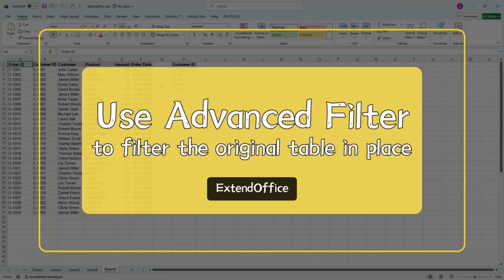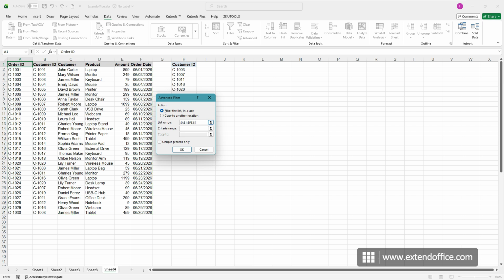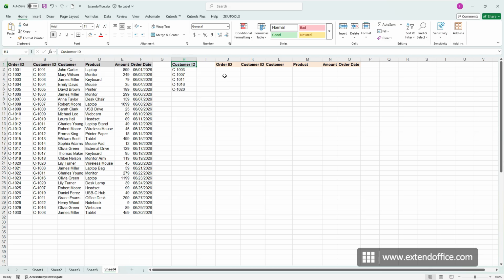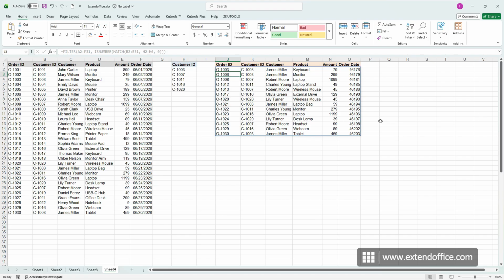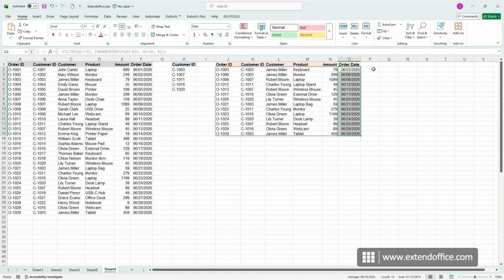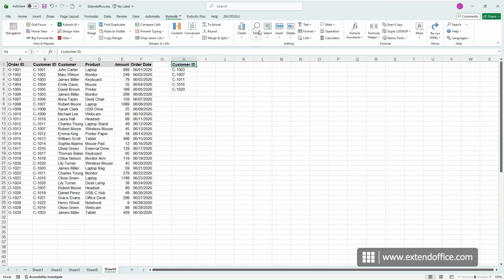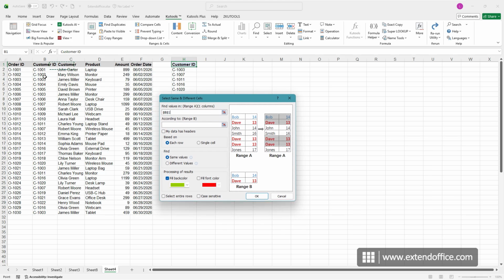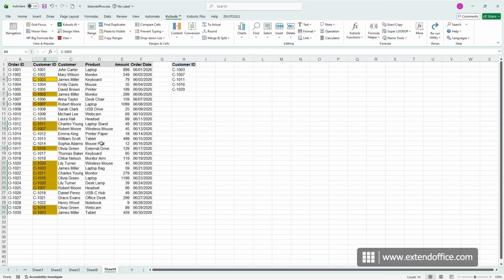How to Filter Rows Based on a List in Excel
Want to filter rows based on a list in Excel? In this tutorial, you’ll learn three practical ways to find matching rows when a value in your table appears in another list.

This is useful when you need to filter orders by a customer list, find matching employee IDs, extract product records, compare names, or quickly review report data.

Method 1: Advanced Filter
Filter the original data in place and show only the rows that match your list.

Method 2: FILTER formula
Use FILTER with MATCH and ISNUMBER to return matching rows in a separate area. This creates a dynamic result that updates when your list changes.

Method 3: Kutools for Excel
Use Kutools to highlight matching rows without hiding any data. This is perfect when you want to quickly mark and review rows that match a list.